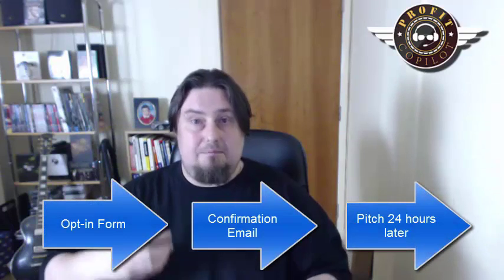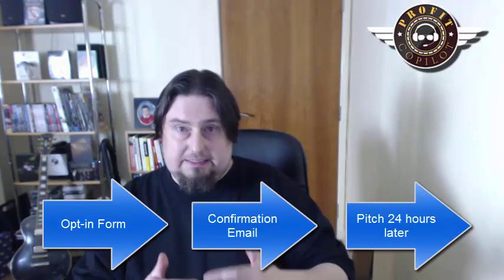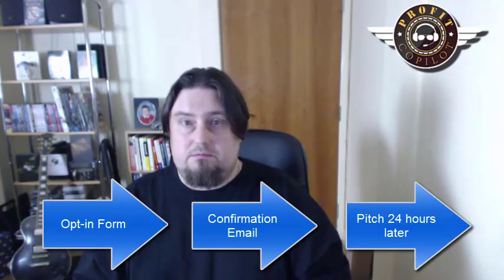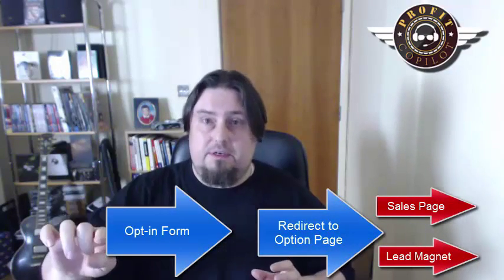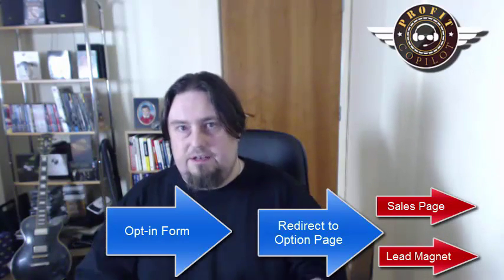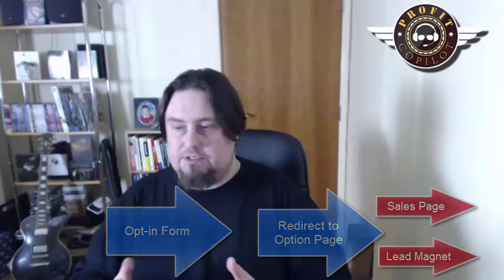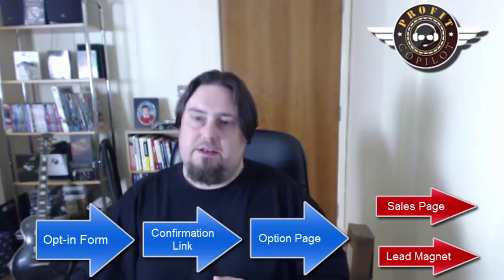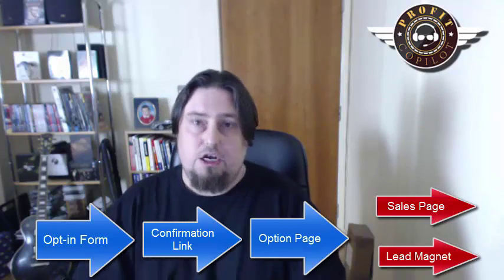Viewers Questions: Marketing Stacks And Facebook Likes